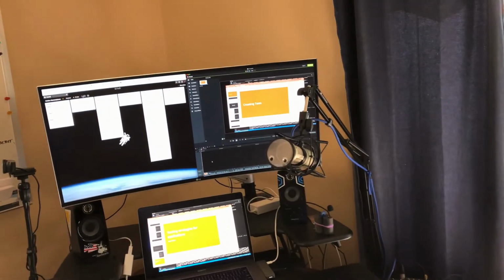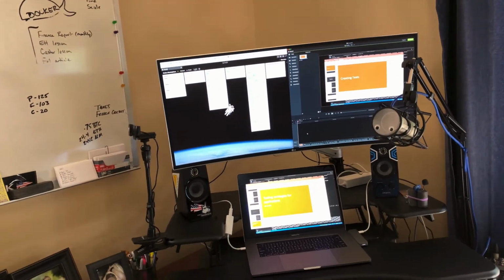Upgrading Ethereum Contracts and Behind the Scenes Recording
Behind the scenes footage of recording videos and strategies for upgrading Ethereum contracts, all while I take a break from recording when the landscapers show up to cut down a tree outside my office! 🌳🌩👷🏽‍♂️